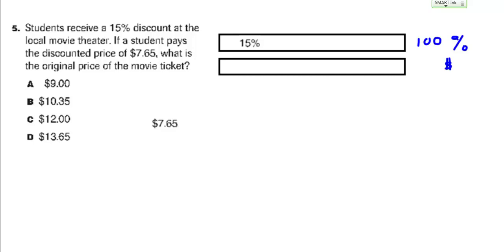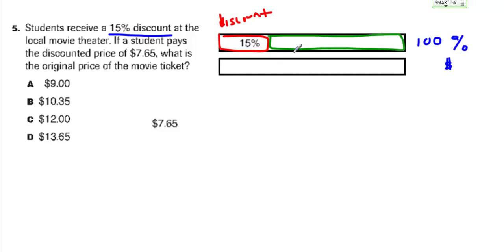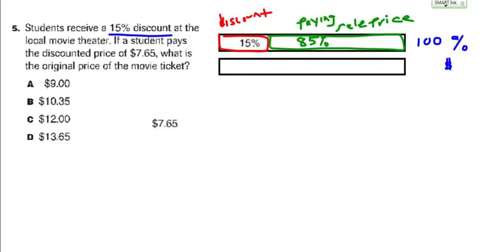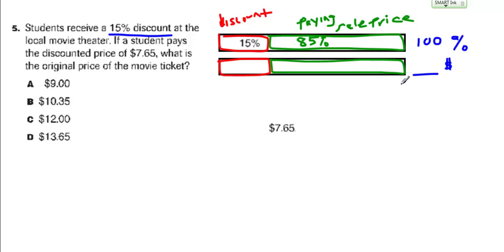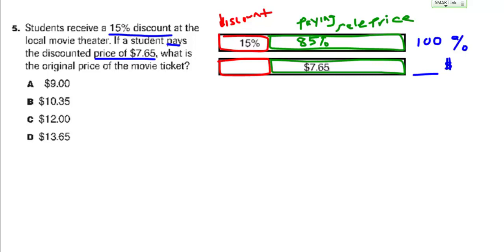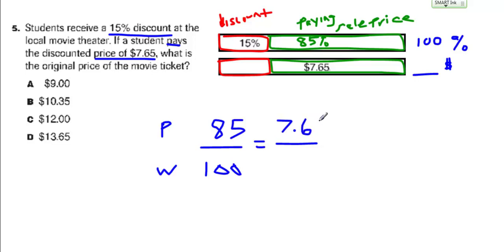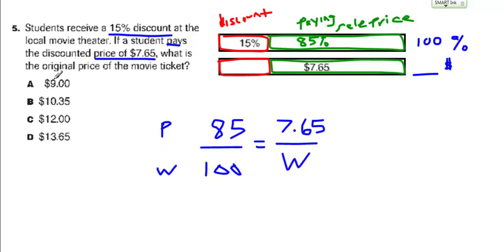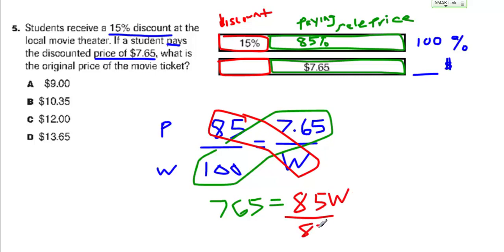Percent Quiz 5B #5